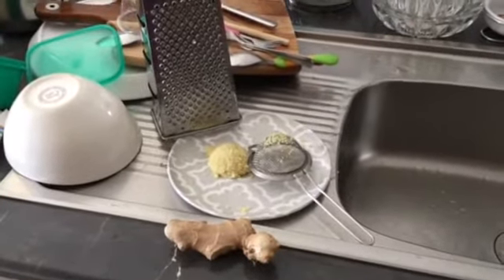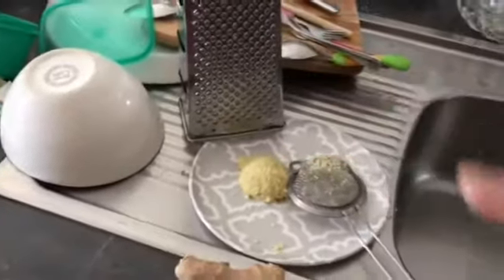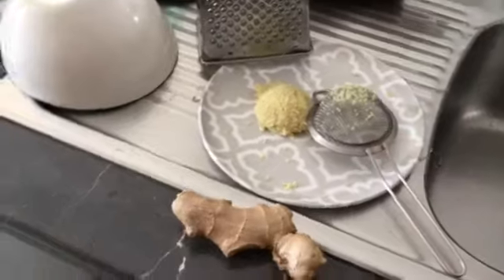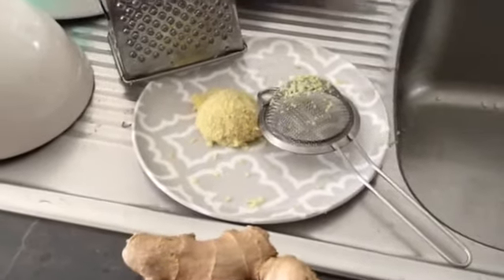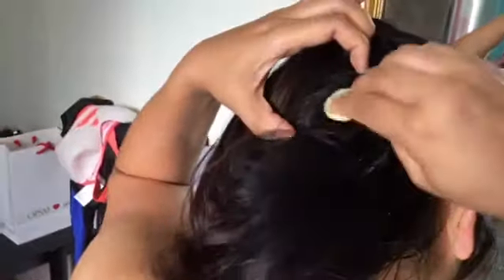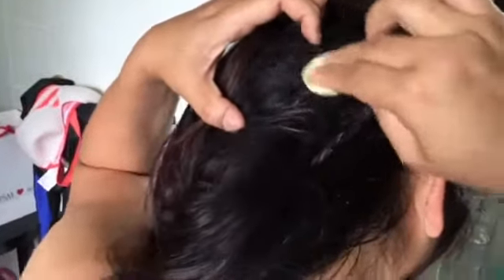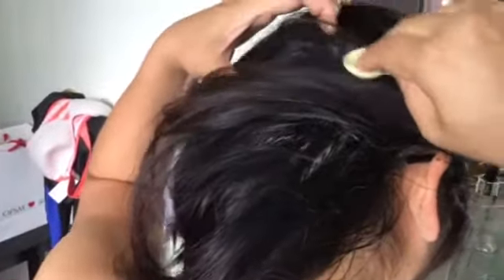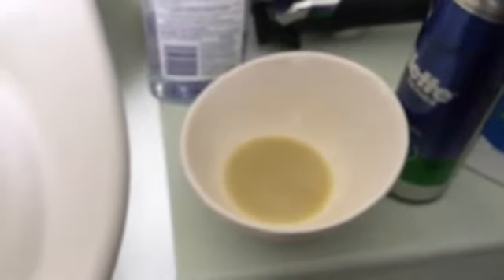Dandruff and ginger as a natural remedies